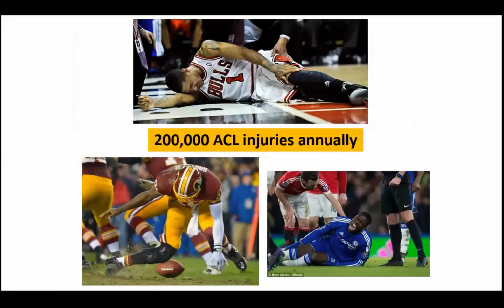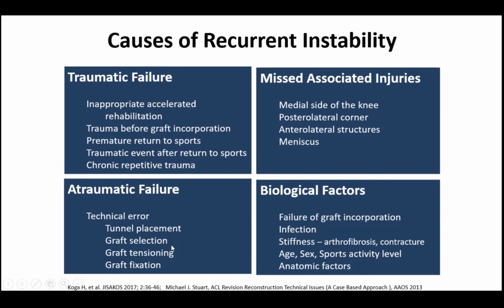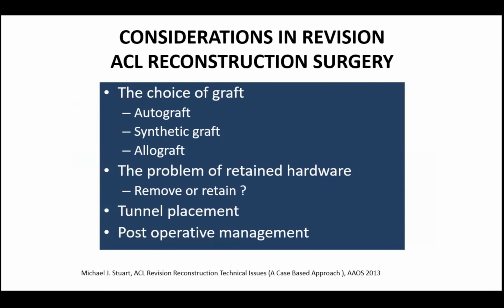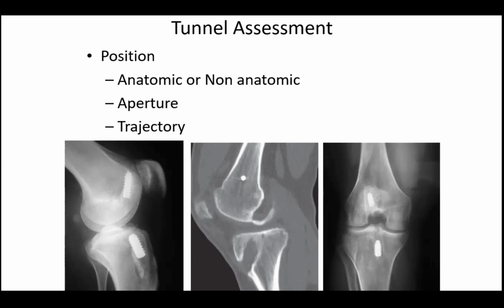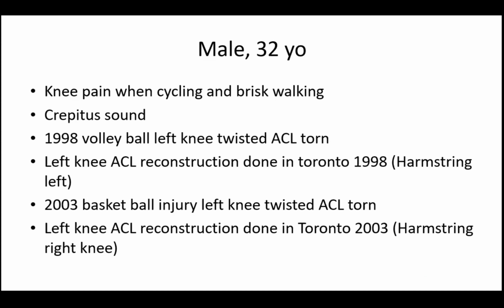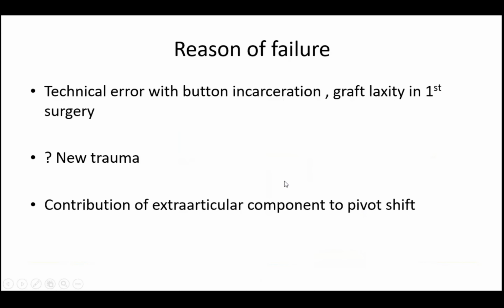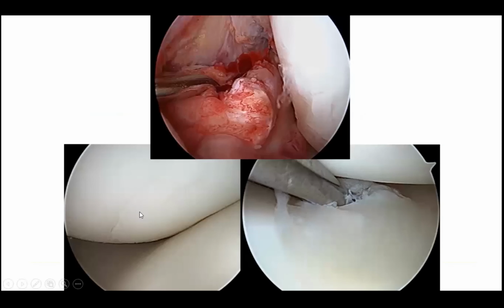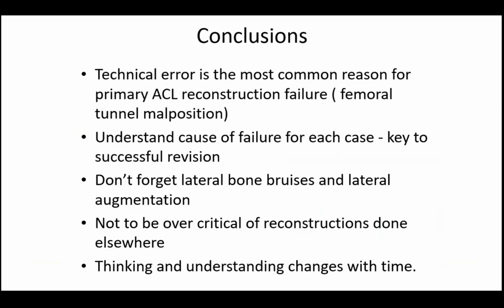Failed ACL Reconstruction MOA 2021